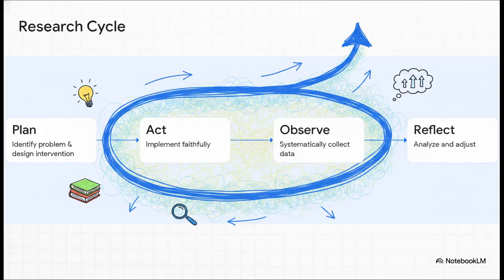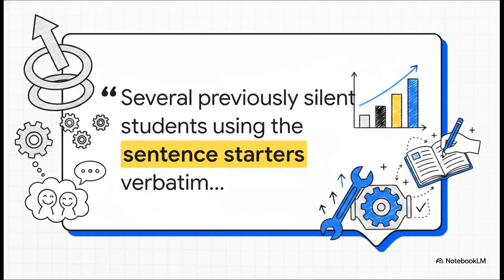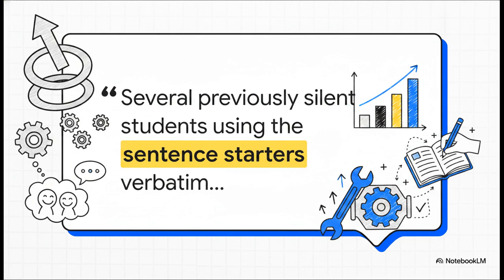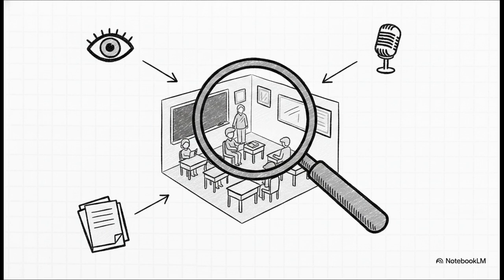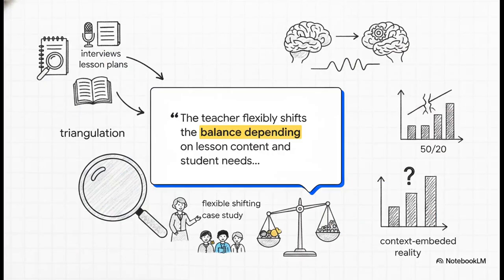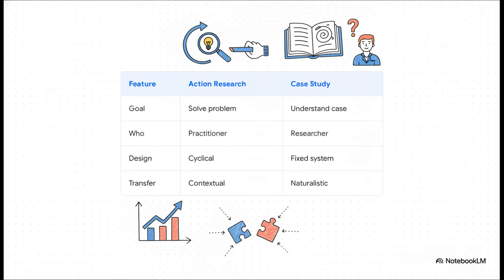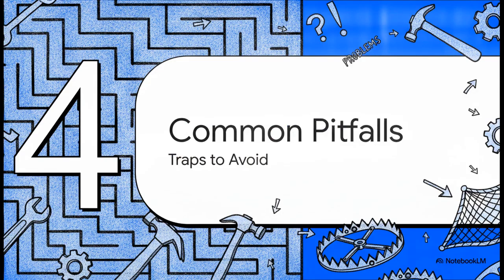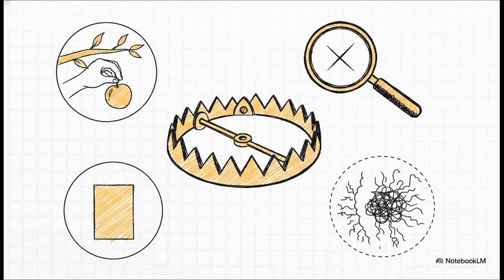Overview of case study and action research